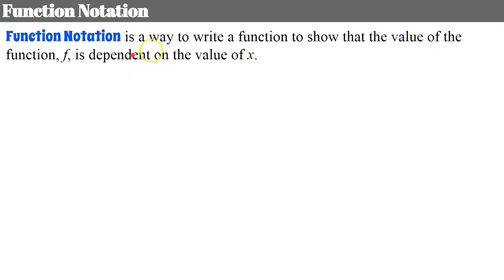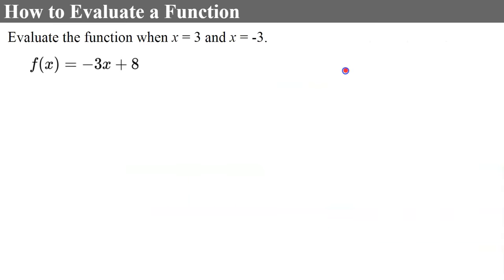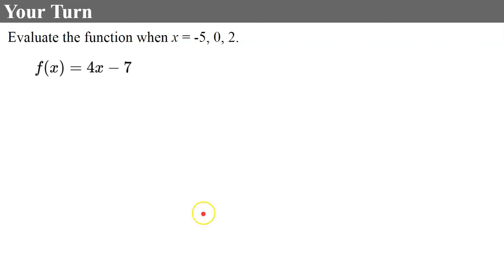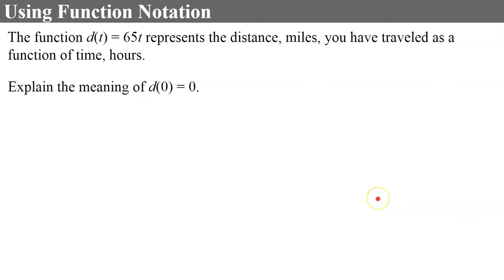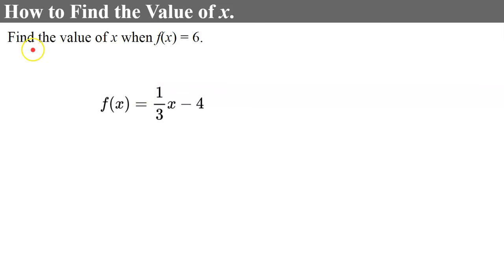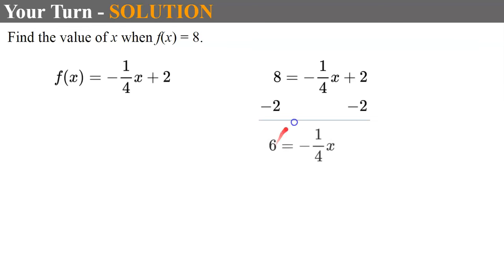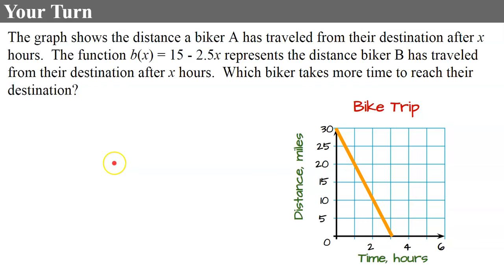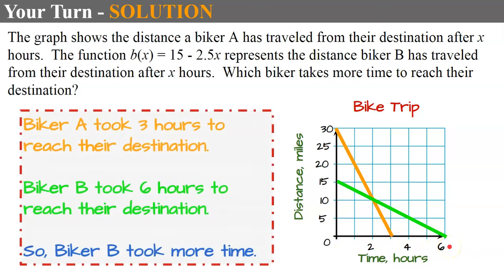How to Use and Interpret Function Notation | HS.F.IF.A.2 🖤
In this video lesson we will learn how to evaluate functions using function notation , as well as, how to interpret function notation.  We will learn that function notation is a way to name functions to help us differentiate one function from another.  We will also use function notation to solve functions for domain and range values.  We will graph functions. We will compare functions.  Student practice is embedded in the lesson with modeled exemplar solutions.

Purchase an Editable Copy of the Animated Google Slides Used to Create this Video

00:00 Introduction
00:35 What is Function Notation?
02:33 How to Evaluate a Function07:09
04:31 Student Practice #1
06:19 Using Function Notation
07:09 Student Practice #2
07:51 Student Practice #3
08:30 Find x When Given f(x)
09:53 Student Practice #4
10:57 Graphing Function Notation
11:34 Student Practice #5
12:18 Comparing Functions

HS.F.IF.A.1  Understand that a function from one set (called the domain) to another set (called the range) assigns to each element of the domain exactly one element of the range. If f is a function and x is an element of its domain, then f(x) denotes the output of f corresponding to the input x. The graph of f is the graph of the equation y = f(x).
HS.F.IF.A.2  Use function notation, evaluate functions for inputs in their domains, and interpret statements that use function notation in terms of a context.
HS.F.IF.C.7.A  Graph linear and quadratic functions and show intercepts, maxima, and mininum.
HS.F.IF.C.9  Compare properties of two functions each represented in a different way (algebraically, graphically, numerically in tables, or by verbal descriptions).
HS.A.CED.A.2  Create equations in two or more variables to represent relationships between quantities; graph equations on coordinate axes with labels and scales.